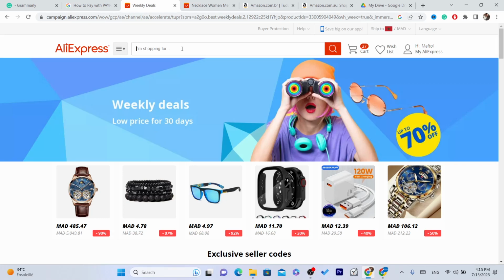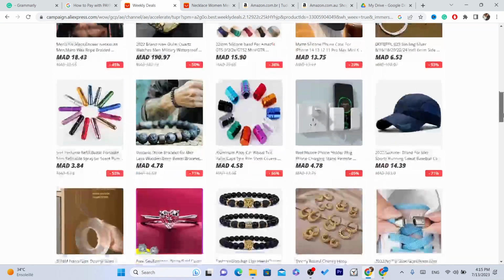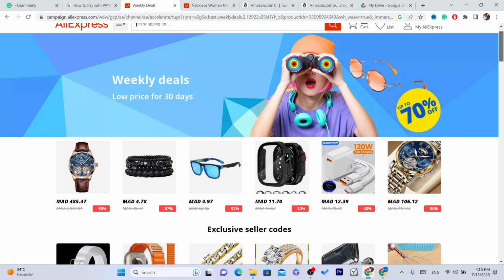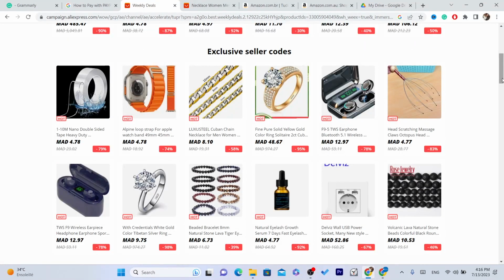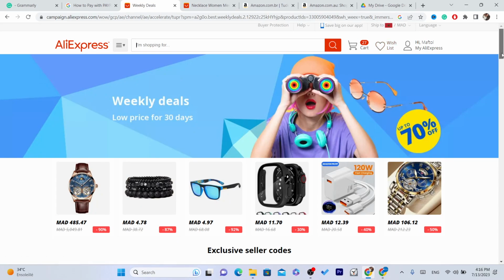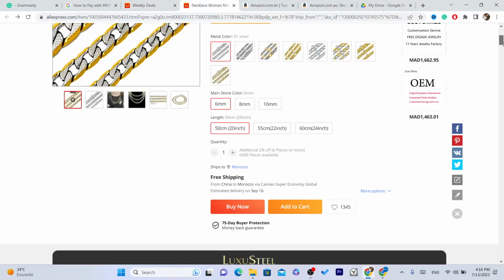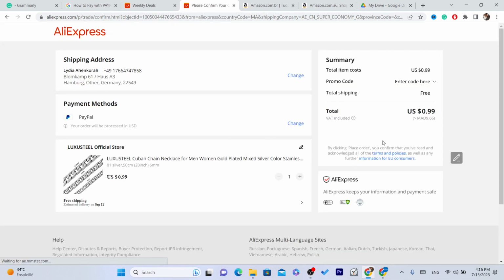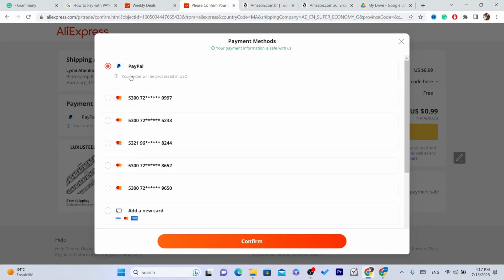How To Pay With PayPal On Aliexpress?(2025 Easy Guide)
In this video, I'll guide you through the process of paying with PayPal on AliExpress in 2023, providing you with an easy-to-follow guide. PayPal is a widely recognized and secure payment method, and using it on AliExpress can add an extra layer of convenience and buyer protection to your shopping experience.

In this tutorial, I'll walk you through the step-by-step process of paying with PayPal on AliExpress. First, I'll show you how to access the AliExpress website and browse for the items you want to purchase. Once you've added the desired items to your cart, I'll guide you through the checkout process.

During checkout, I'll demonstrate how to select PayPal as your preferred payment method. You'll learn how to link your PayPal account to your AliExpress account or, if you don't have a PayPal account yet, I'll show you how to create one quickly and easily.

I'll also provide valuable tips on ensuring a smooth PayPal payment process on AliExpress, including verifying your shipping address, reviewing the transaction details, and confirming your payment.

By the end of this tutorial, you'll have all the information you need to pay with PayPal on AliExpress hassle-free, enjoying the benefits of secure and convenient transactions. Don't miss out on this valuable information that can enhance your shopping experience on AliExpress in 2023.

Let's get started and unlock the power of PayPal payments on AliExpress!